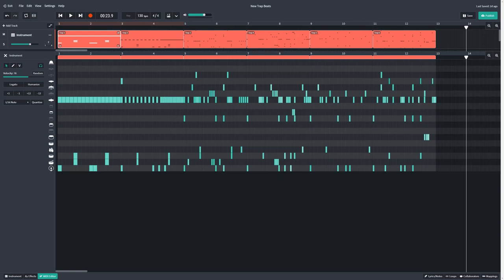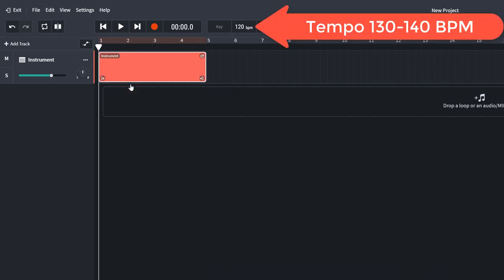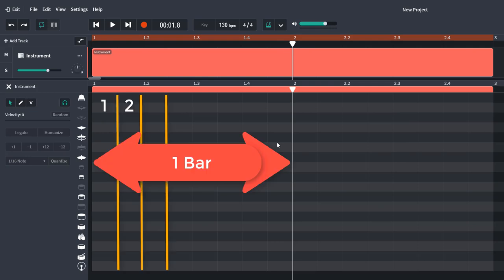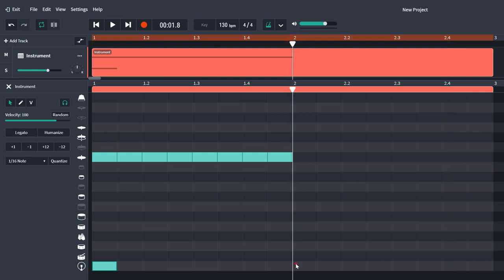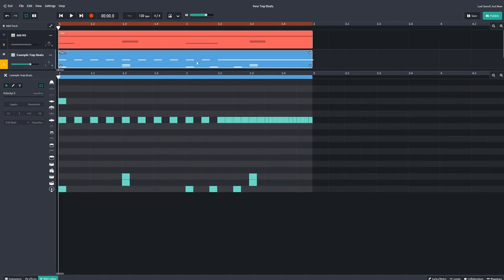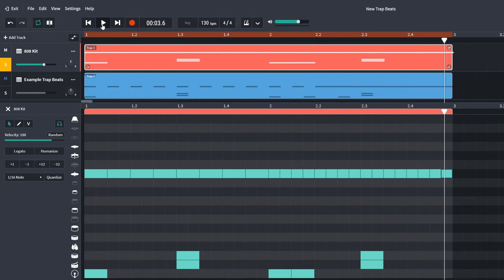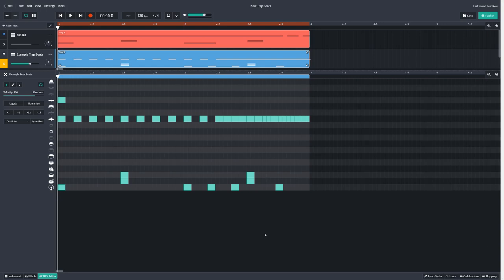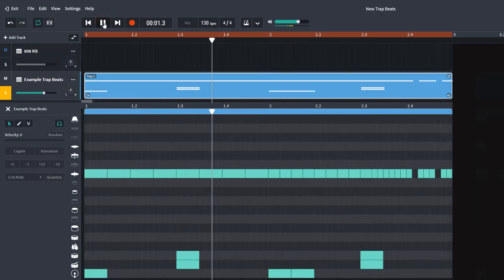BandLab Secrets Create An Awesome Trap Beat From Scratch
BandLab Secrets Create An Awesome Trap Beat

Seriously, anyone can do this. Create those amazing hi-hat rhythms that distinguish modern Trap and Hip Hop Beats. It's simple if you follow this Inclusive Music BandLab tutorial. Learn how to change the BandLab Grid to access the hidden features that make those Classic Trap and Hip Hop beats we all love. You'll love these Trap Beat Tricks and Trap Beat Hacks.

Translated titles:
BandLab राज स्क्रैच से एक भयानक ट्रैप मारो

ব্যান্ডল্যাব সিক্রেটস স্ক্র্যাচ থেক

Mga Lihim ng BandLab Lumikha ng Isang Napakagandang Trap Talunin Mula sa Kumuha

બેન્ડલેબ સિક્રેટ્સ શરૂઆતથી એક અદ્ભુત

ಬ್ಯಾಂಡ್‌ಲ್ಯಾಬ್ ಸೀಕ್ರೆಟ್ಸ್ ಮೊದಲಿನಿಂ

बॅन्डलॅब सिक्रेट्स स्क्रॅचपासून एक अ

BandLab Secrets Skapa en fantastisk fälla Beat från Scratch

பேண்ட்லேப் ரகசியங்கள் கீறலில் இருந்

బ్యాండ్‌ల్యాబ్ సీక్రెట్స్ స్క్రాచ్

بینڈ لیب رازوں نے سکریچ سے ایک حیرت انگیز ٹریپ ماری بنا